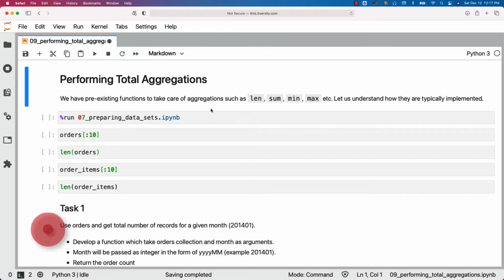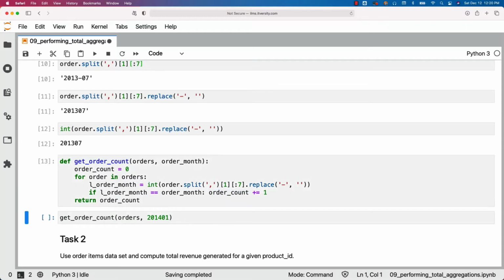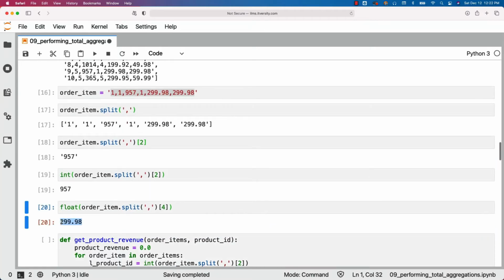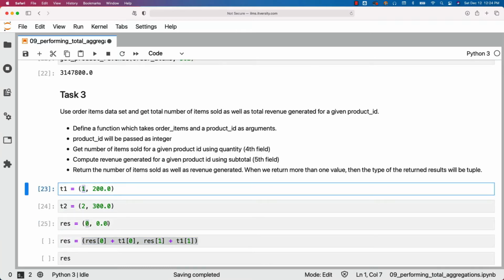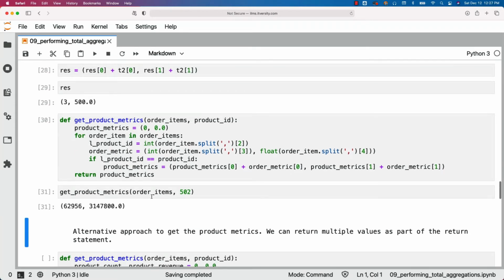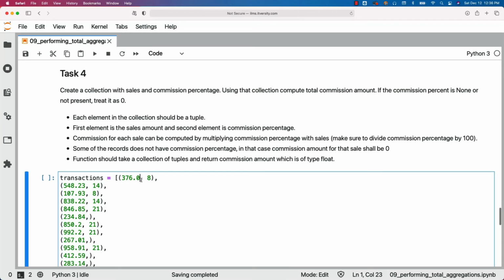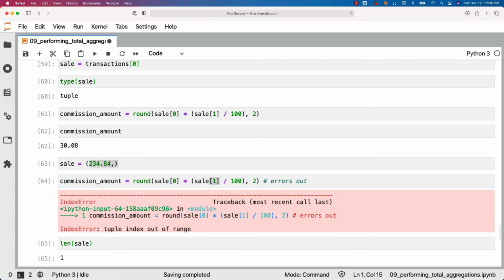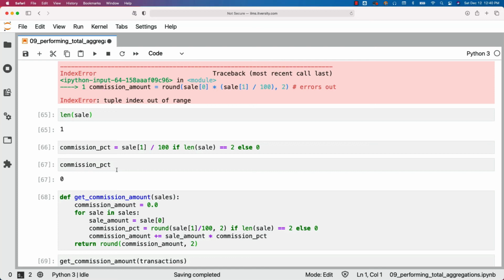Programming Essentials Python - Manipulating Collections - Performing Total Aggregations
We have pre-existing functions to take care of aggregations such as len, sum, min, max etc. Let us understand how they are typically implemented.

More top rated DataEngineering Courses from itversity 👇🏻